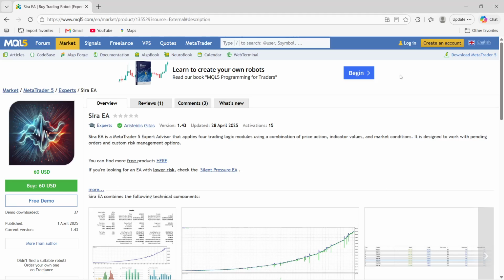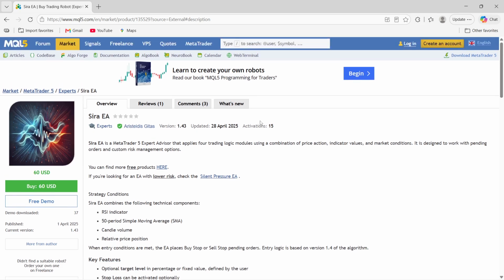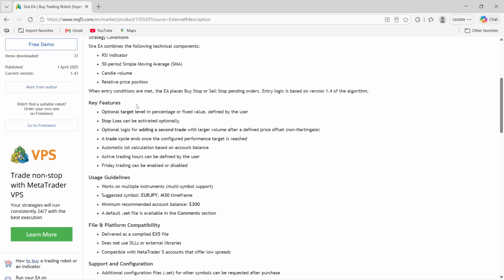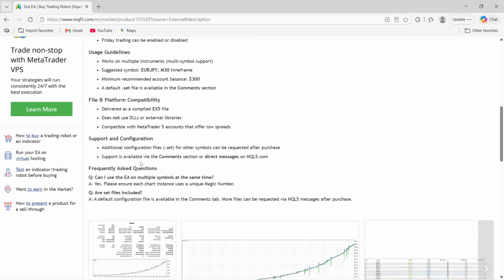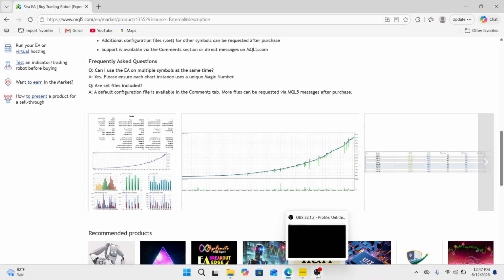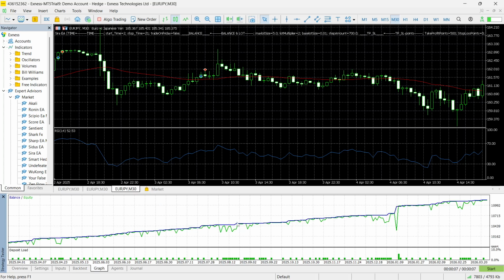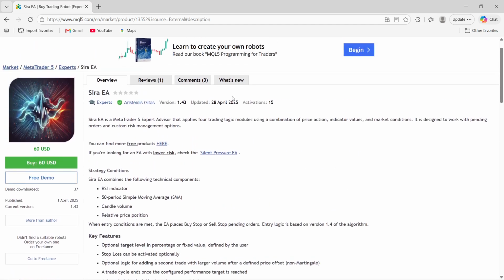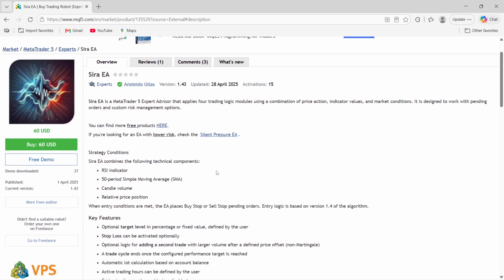Sira EA MT5 Review – RSI, SMA & Pending Order Recovery Logic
In this honest Sira EA MT5 review, I break down the multi‑logic RSI + 50 SMA + candle volume strategy that uses Buy Stop and Sell Stop pending orders instead of instant market entries. The developer also adds an optional “non‑martingale” second trade for recovery, but my backtests show how this feature really impacts drawdown and equity swings under different market conditions and lot sizes.

If you’re thinking about running Sira EA on EURJPY M30 or using it on a prop firm account, watch until the end to see how the pending‑order logic, recovery trade, and risk settings behave in real backtests — and why profits and drawdowns can vary a lot depending on spread, execution, and position size.